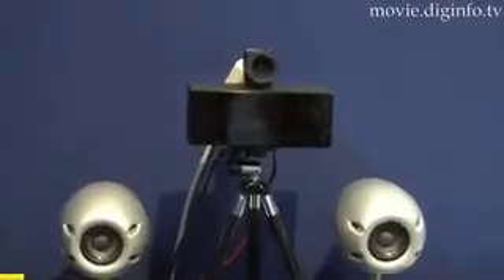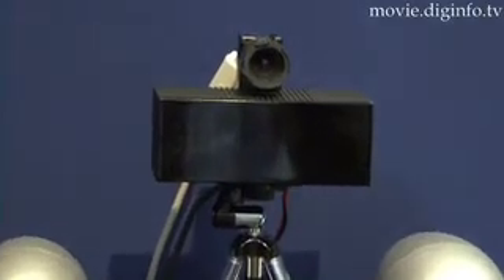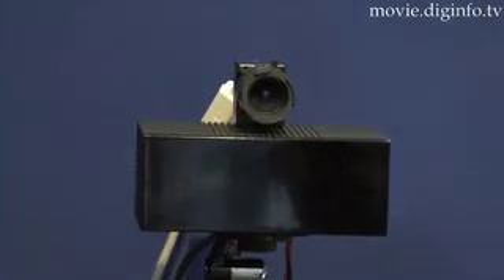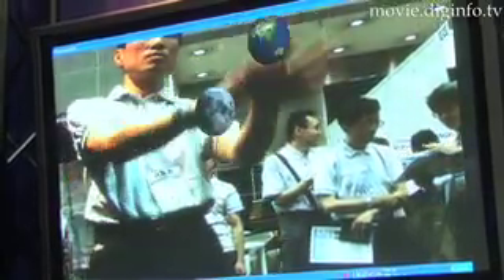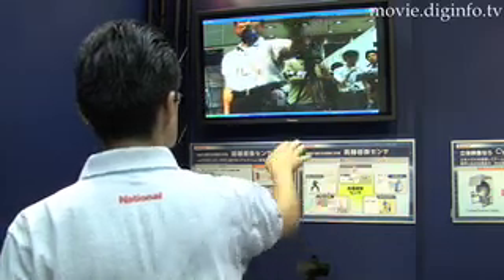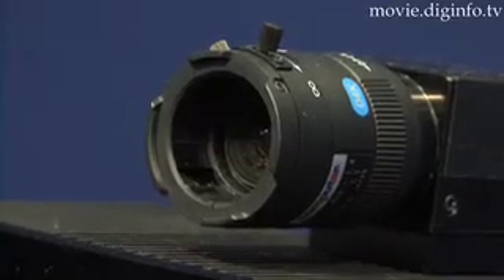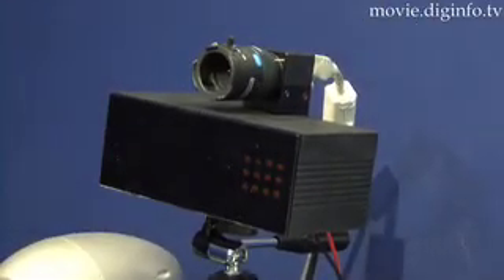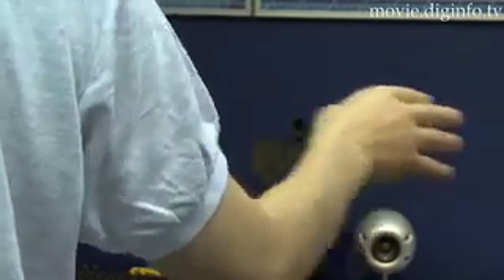Distance Image Sensor : DigInfo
The main feature of this image distance sensor is that it can measure the distance from the sensor to the photographic subject, then produce motion pictures using near-infrared LED and a special CCD. It measures the distance of the LED reflection from the sensor. It creates the moving images by layering the image data, per each pixel, of the subject screen and the distance to the photographic subject. The speed is 15 frames per second for the standard type and 36 frames per second for the short-distance high speed type. The image distance sensor has various applications. It can be set to produce images only of those people in a prescribed area, which enables it to do such things as to count the number of people in a limited area or even measure the height of those people. The sensor is used as a visual sensor in robots as well for creating a map laying out the obstacles, present in a large area, on a real time basis. A non-contact method is used to collect various data when capturing objects in motion.